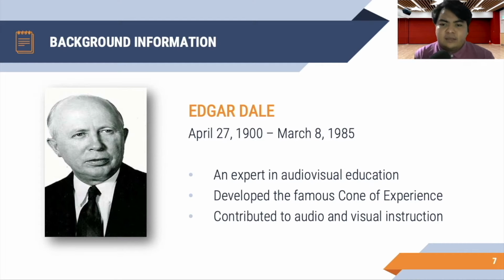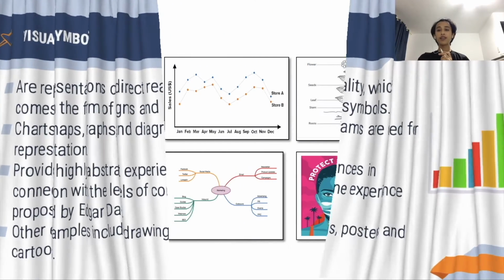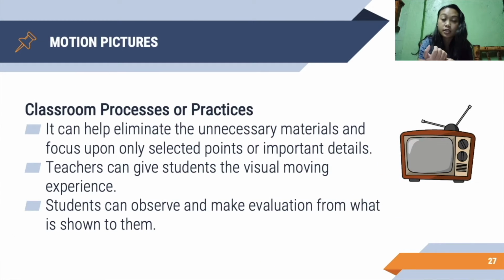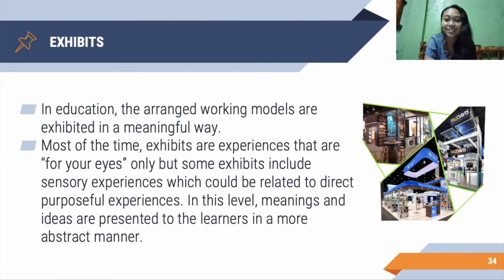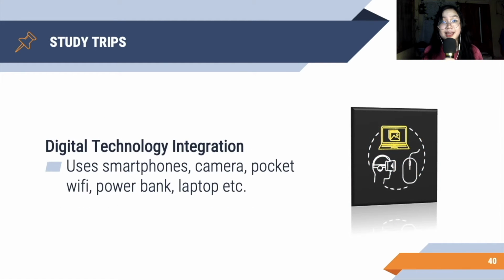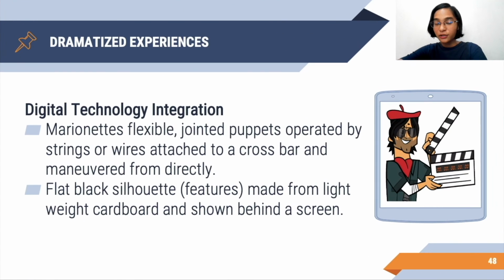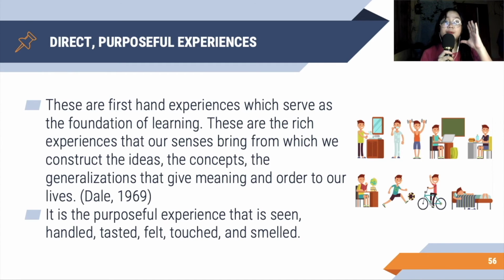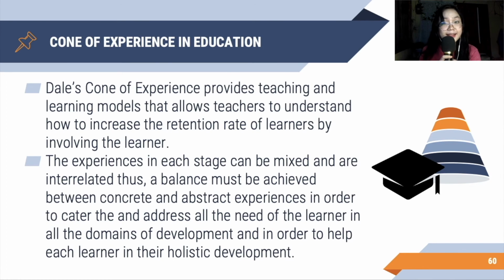Edgar Dale's Cone of Experience (Technology for Teaching and Learning 1)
This presentation was done by ED 31 students in their Technology for Teaching and Learning 1 course at Silliman University.

This video presents Edgar Dale's Cone of Experience and its 11 stages. The stages are exemplified by their definitions, classroom processes or practices, and digital technology integration. The report also explained how the model can be utilized in the teaching-learning process.

📍 Cite this video:
Francheska Vonne. (2020, October 14). Edgar Dale's Cone of Experience (Technology for Teaching and Learning 1). [Video]. YouTube.

Course: ED 31(2018)-C (LECLAB) Technology for Teaching and Learning 1 w/ FS 3
Teacher: Alfie Arcelo